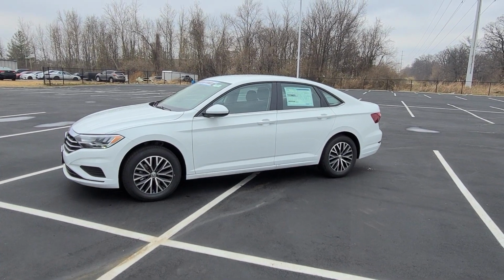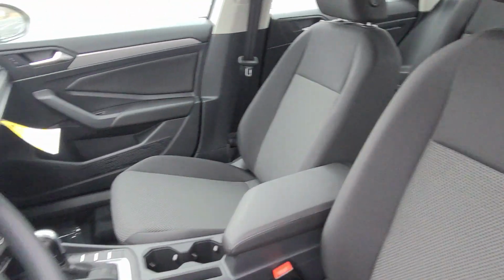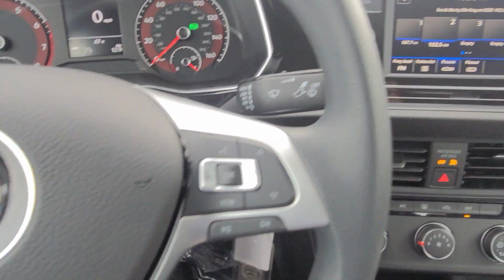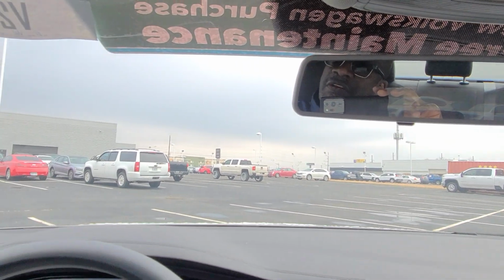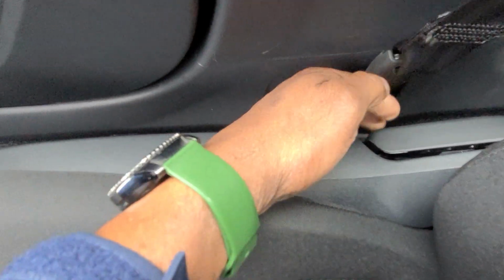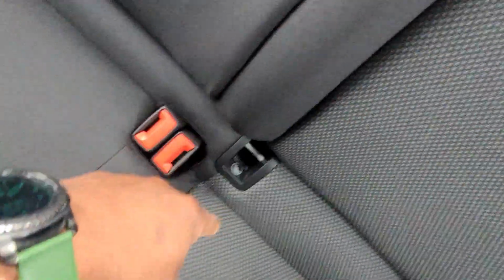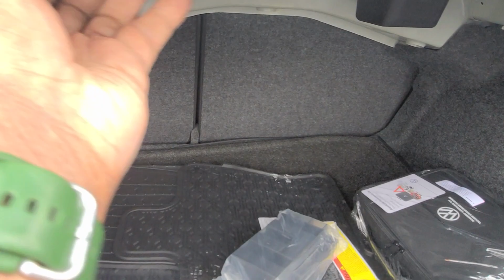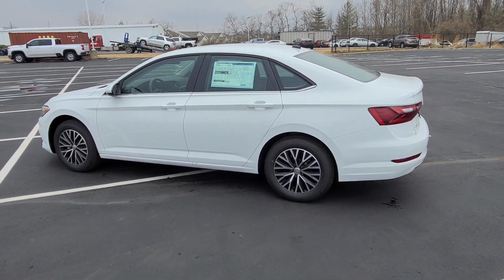2021 VW Jetta 1.4T S in Pure White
2021 VW Jetta 1.4T S in Pure White

 Added Features on this particular vehicle include:

Driver's Assistance Package
    Forward Collision Warning & Autonomous Emergency Braking (Front Assist)
    Blind Spot Monitor
    Rear Traffic Alert
Heated Side Mirrors
Monster Mats & Heavy Duty Trunk Liner w/ CarGo Blocks
Roadside Assistance Kit

MSRP: $21,655.00